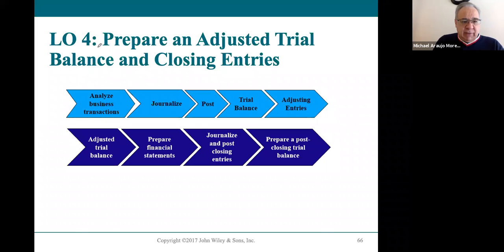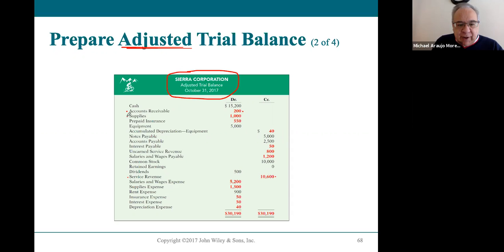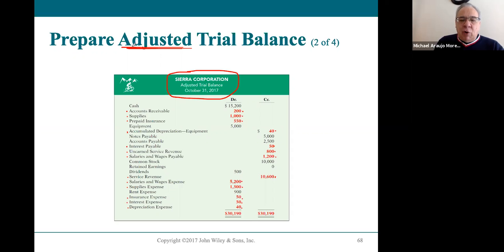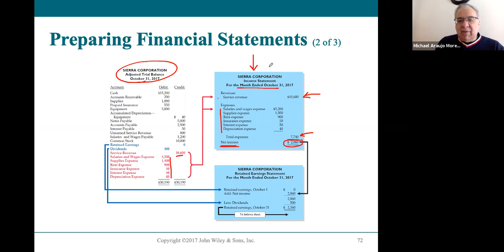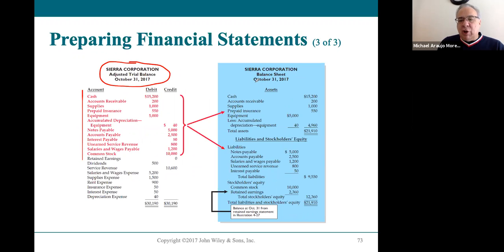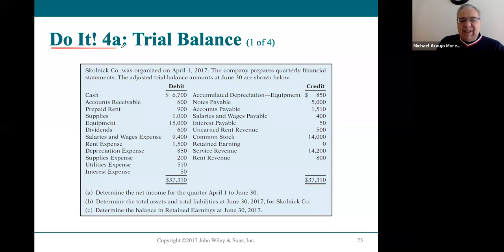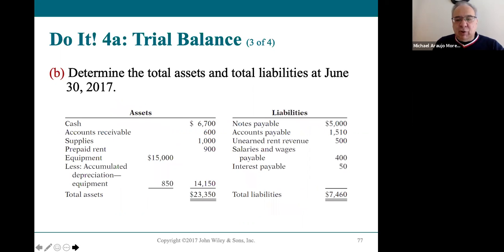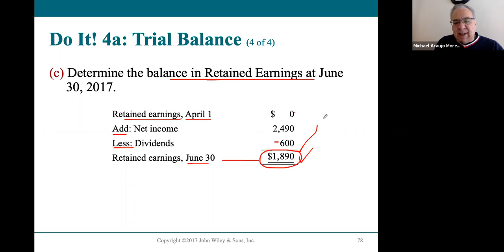ACC104-040 Chapter 4 LO4a Lecture 3.1.21